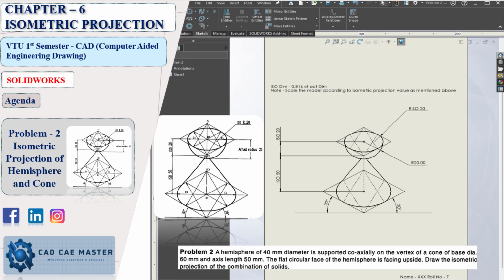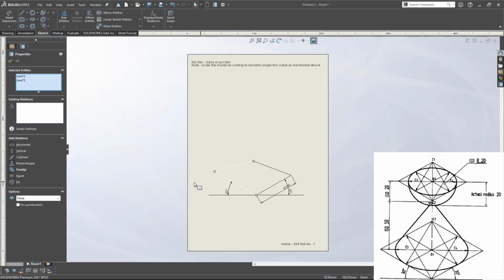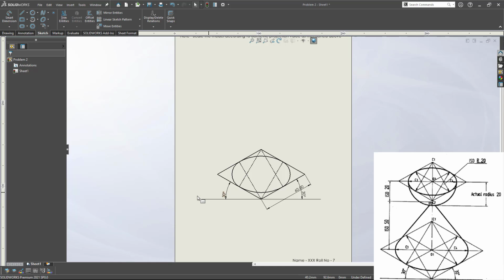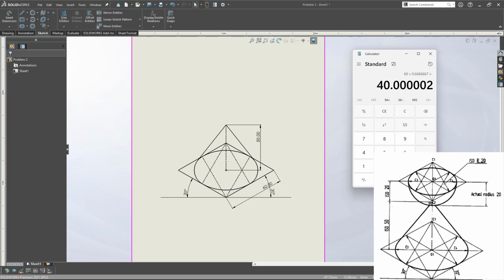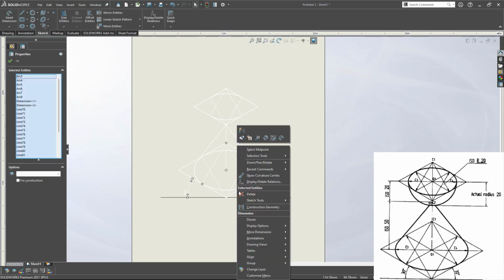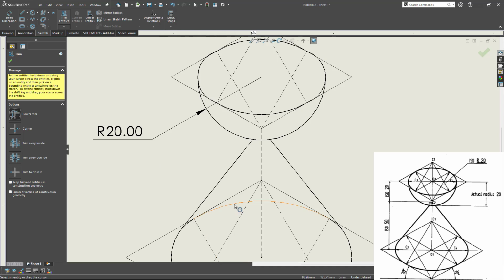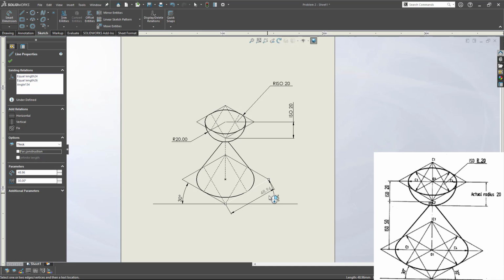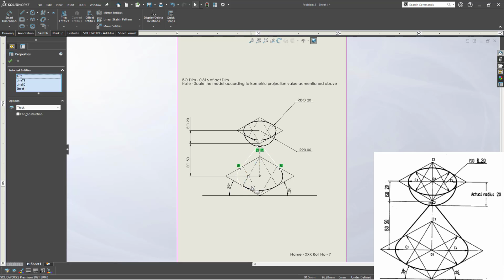Problem - 2 Isometric Projections | VTU 1st Semester CAD - Chapter - 6 Isometric Projections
This tutorial video offers viewers a thorough walkthrough of how to use Solidworks to create an isometric projection with a cube and a sphere. The lesson walks viewers through the process of creating these 3D objects by demonstrating how to utilize the software's tools and instructions. The method for producing a precise and eye-catching isometric projection of a combination of solids made up of a cube and a sphere is demonstrated in the movie.